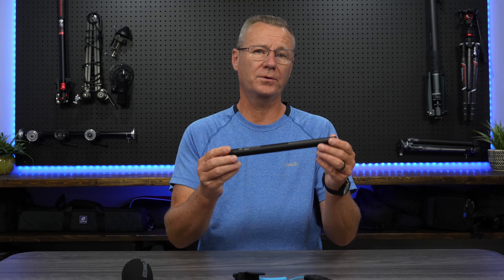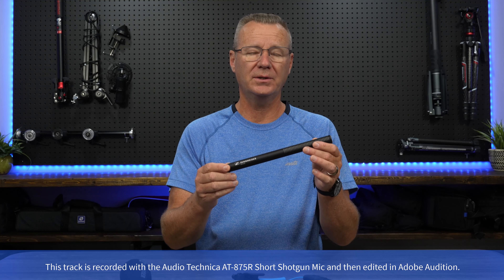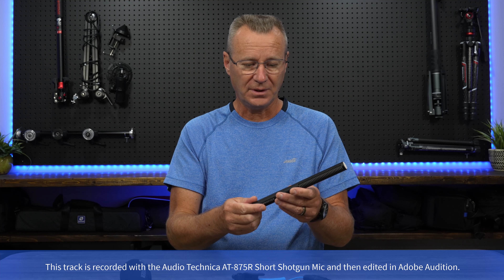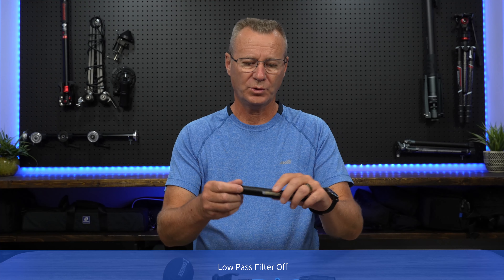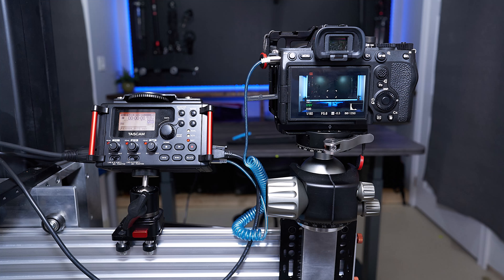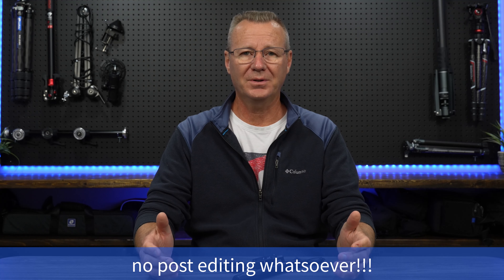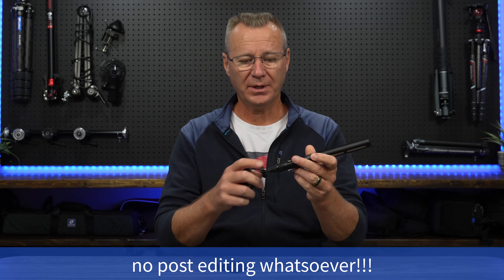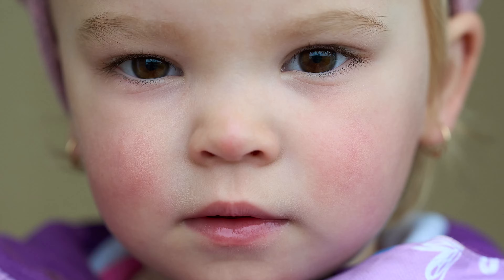Sennheiser MKE 600 2023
In this video I review the Sennheiser MKE 600 shotgun microphone with a number of examples to show why it's the best choice for youtubers in 2023.

Kindly consider using these paid links to help me bring more value added content to this channel at no cost to you. You'll also benefit from any freebies being offered by my supporters. Thank you so much!

Sennheiser MKE 600
Comica BoomX-D2 Pro
Rode Wireless Go II

Sony A7IV
LH-55 Ballhead
Rokinon/Samyang 135mm f1.8
DJI Mini 3 Pro
DJI Mini 3 Pro Fly More Kit
Sony CF Express 80gb
Zoom ZDM-1
Zoom ZDM-1 Podcast Kit
Zoom ZDM-1 2-Person Podcast Kit with Headphones
Atomos NinjaV
Atomos NinjaV Only
Desview Teleprompter

Lenses
My All Around Lens Best All Around prime Best 50mm head shot lens Budget 50mm lens Favourite 85mm prime Best 72mm lens filter

0:00:00 Intro
0:00:45 Overview
0:03:03 MKE 600 Low Pass Off
0:04:02 MKE 600 Low Pass On
0:05:00 MKE 600 Rejection Test
0:07:00 AT-875R Rejection Test
0:08:18 Cost of the mics
0:09:00 MKE 600 via Rode Wireless GOII
0:09:40 MKE 600 via Comica BoomX-D2 Pro
0:10:20 Conclusions